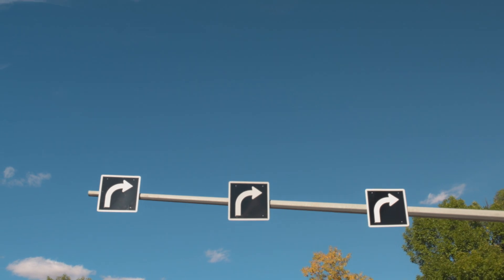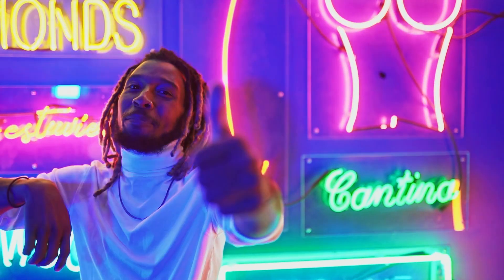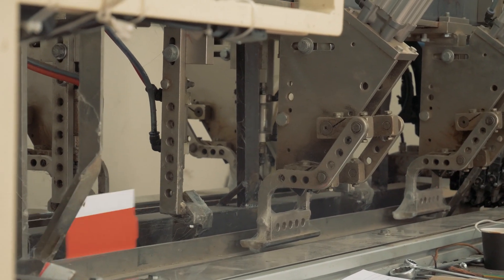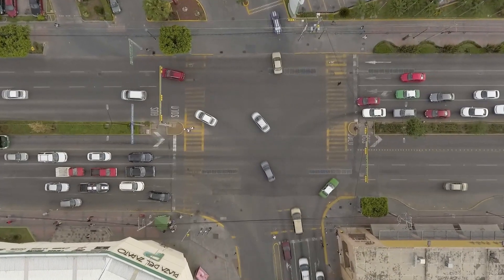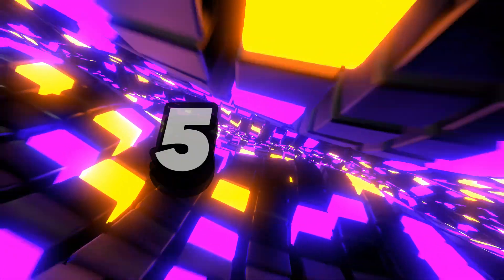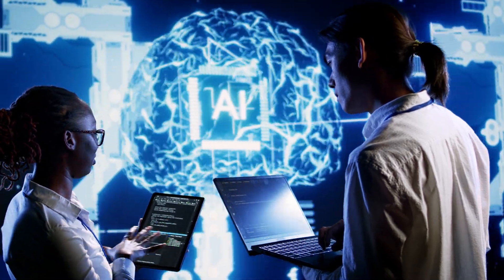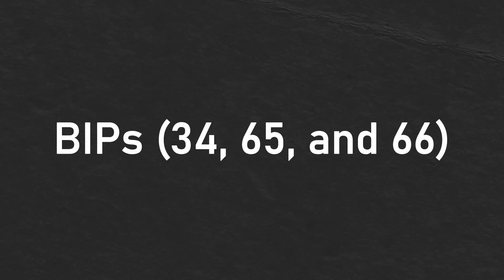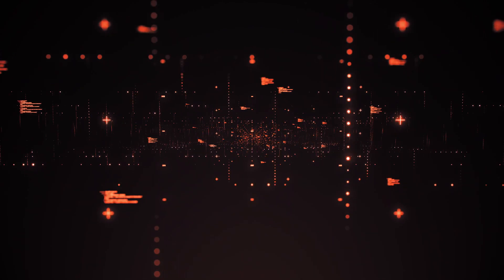Unlocking the mystery of soft forks: Revealing how they work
In this video, we'll be discussing the mystery of soft forks: how they work, what benefits they offer, and how you can use them in your bitcoin trading strategy.

Soft forks are a very powerful tool that you can use to improve your bitcoin trading strategy. By understanding how soft forks work, you can unlock their full potential and improve your trading performance. In this video, we'll be revealing all the secrets behind soft forks, so that you can start using them to your advantage!